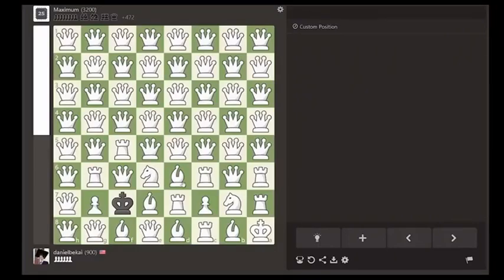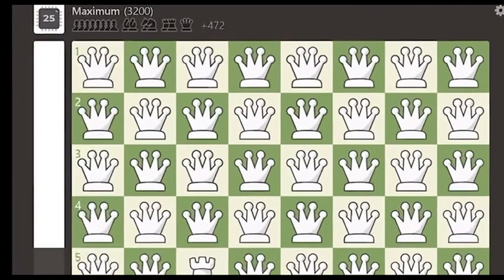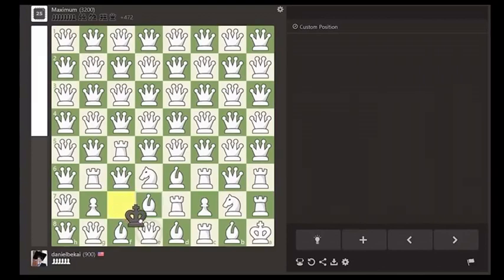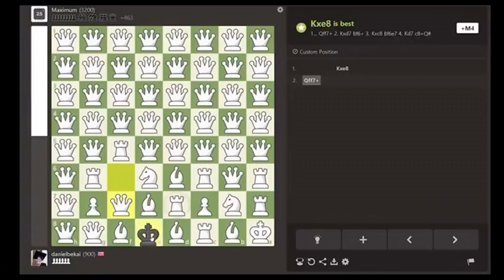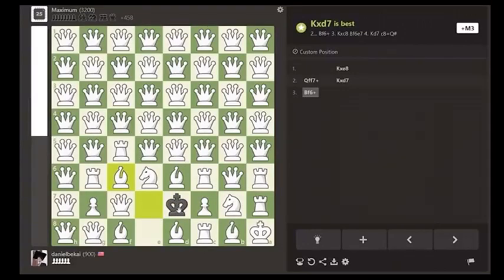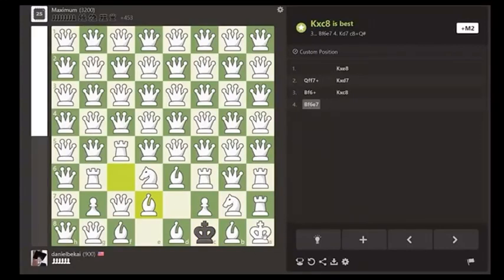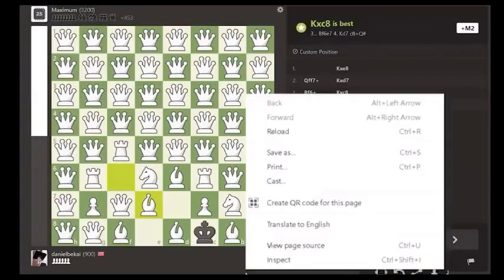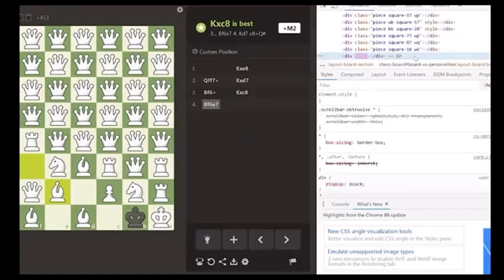FUNNIEST CHECKMATE EVER🤣😂- theepictallguy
Copyright- @theepictallguy